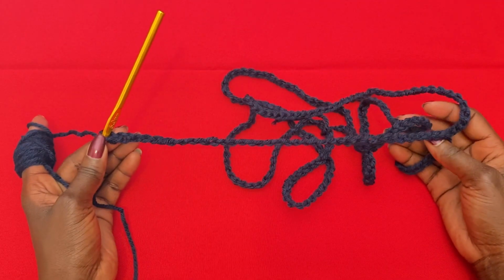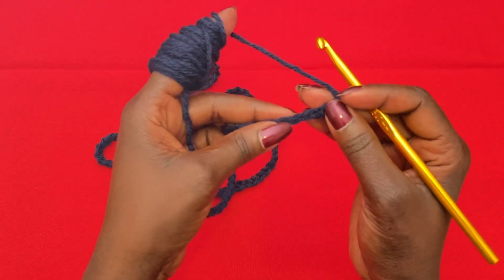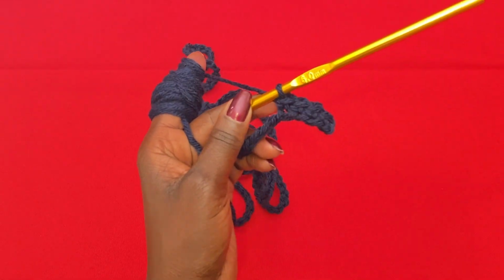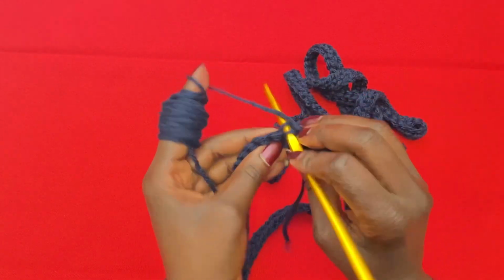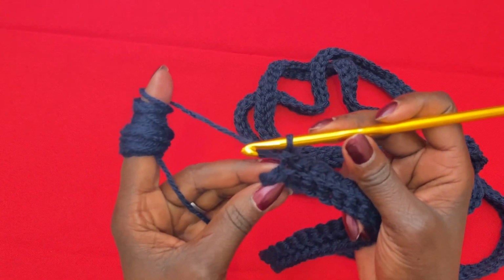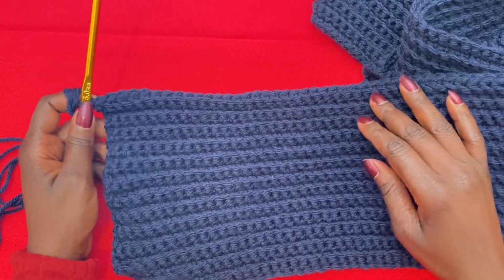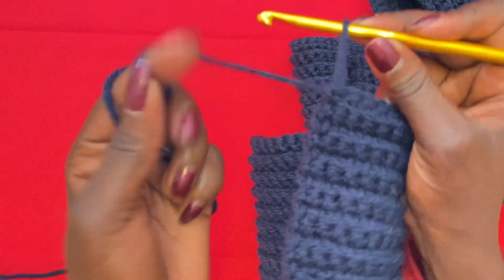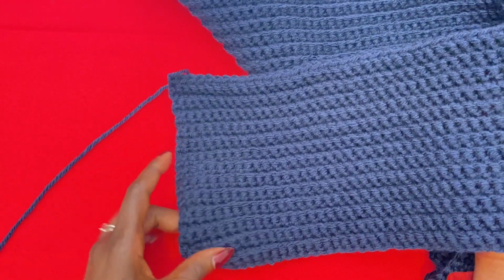How To Crochet Gentleman's Scarf | Chunky And Stylish Scarf | Step By Step Tutorial For Beginners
Welcome back to another tutorial my Lovelies. Today, I am bringing you a video on how to crochet this fashionable, soft, chucky men's scarf. This pattern is a very easy to follow pattern and the repeating makes it easy to do. If you are looking to make a scarf for a special gentleman in your life, You are welcome. So if you are interested in making this Scarf, please watch it to the end and as ALWAYS, ENJOY :)

Items I used for this video:
-  CraftSmart
-  100% Acrylic
-  Medium (4)
-  Recommended 5.5 mm Hook
-  Colour is Navy
-  I used 1 skein of yarn @ 324 m